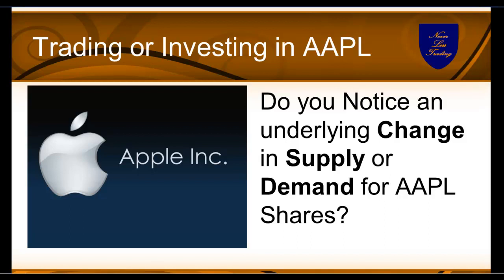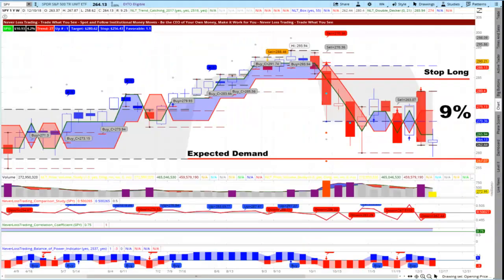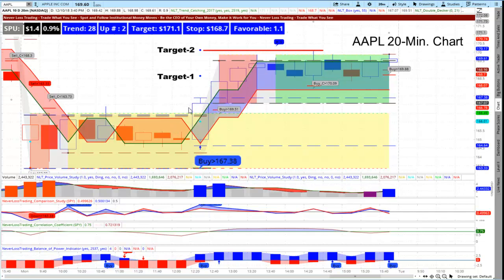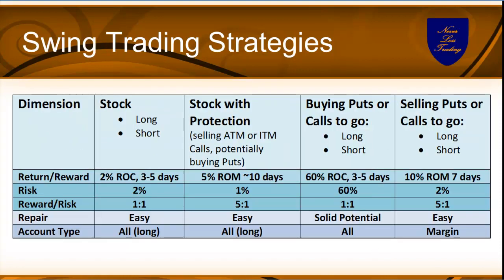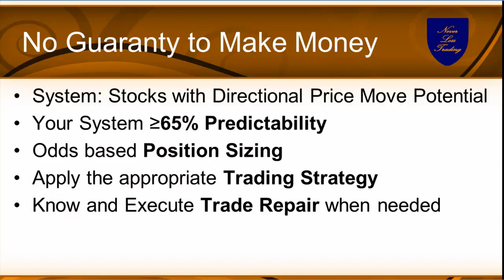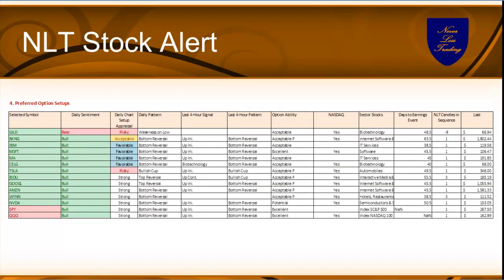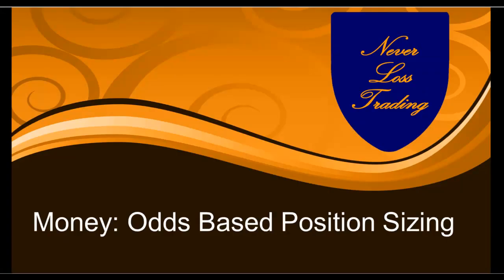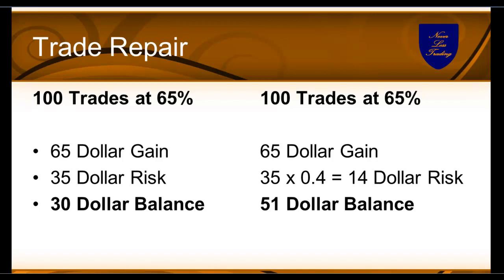Stock Trading and Investing Strategie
Take your chance and experience in this free video (only up for short), how to apply a systematic approach into your stock trading activities; reaching from
Day Trading, through Swing Trading, to Long-Term Investing.
Including strategies to decide for IRA and 401(k) investments… all covered in a 25-minute video.